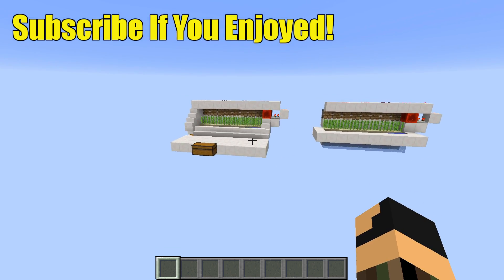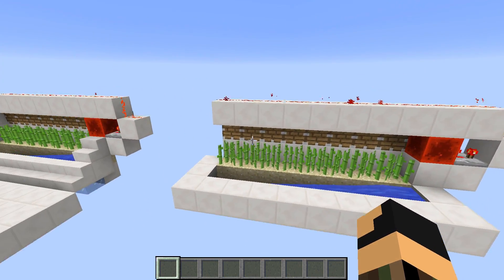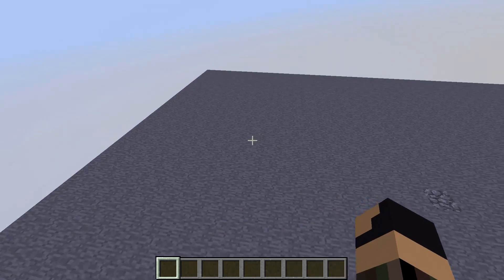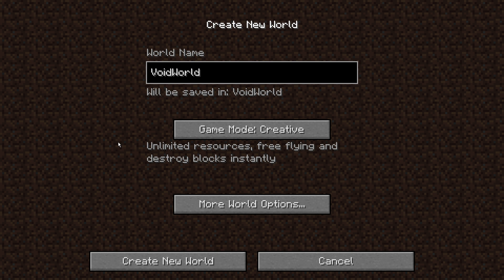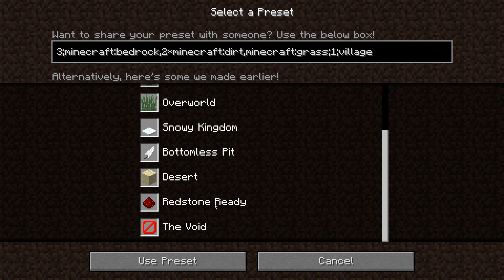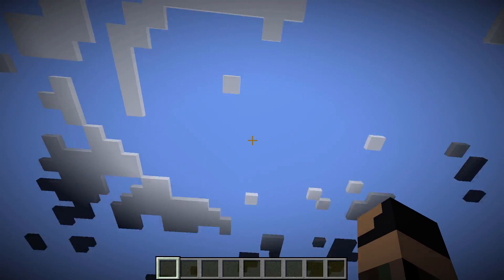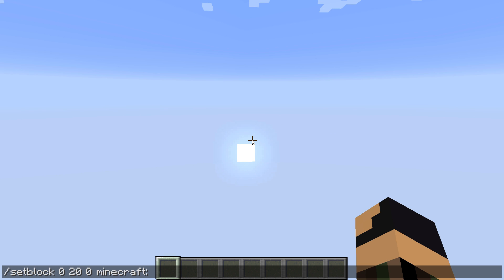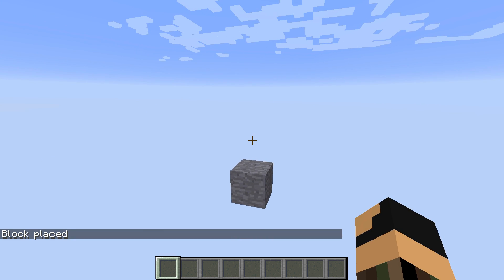How to Create a Void World in Minecraft!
This tutorial explains the process of creating a void world in Minecraft.

Thank you for the support as well! I greatly appreciate it!